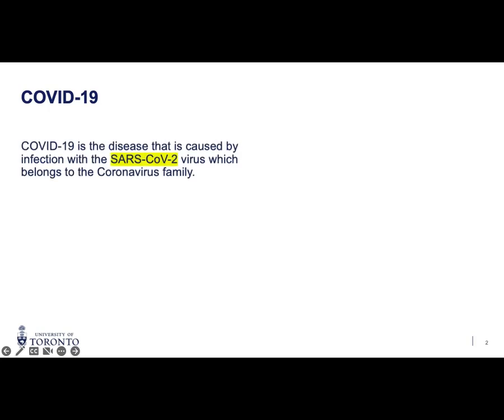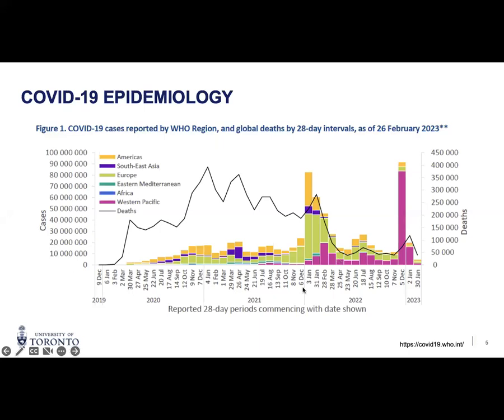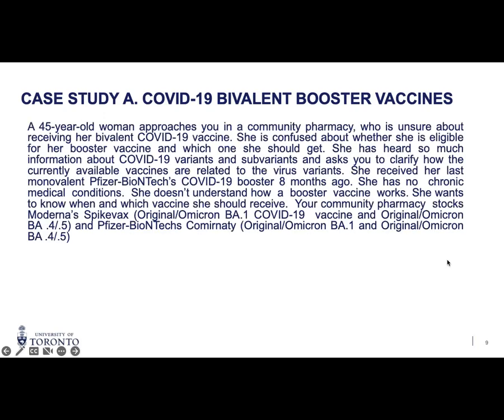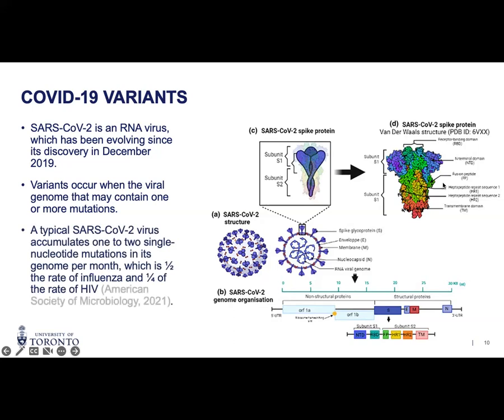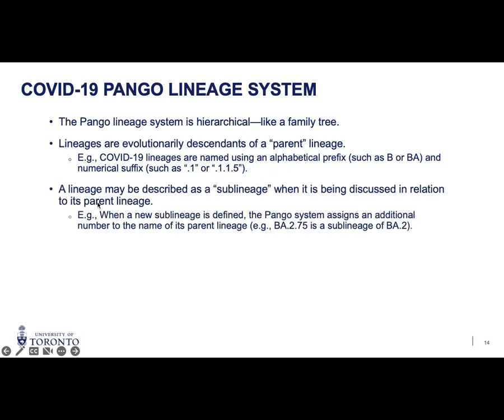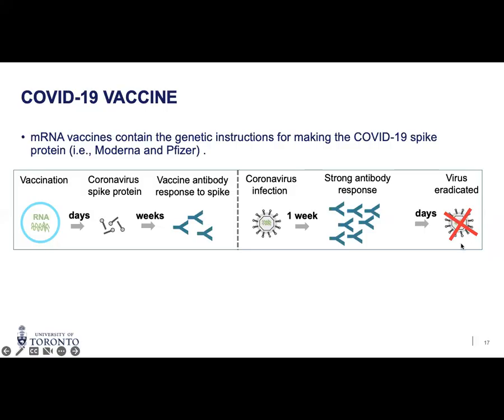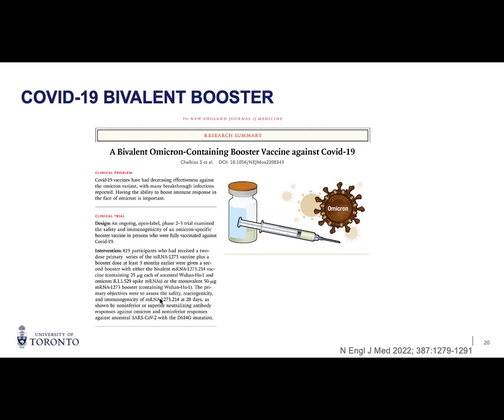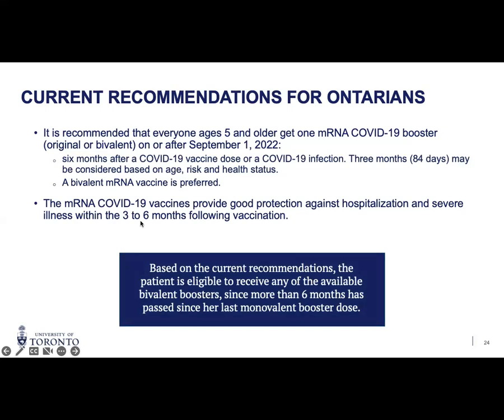COVID-19 Case Studies for Pharmacy Students (1/3)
Lecture on the management of COVID-19 illustrated with case studies delivered to third-year pharmacy students. Part 1 of 3.